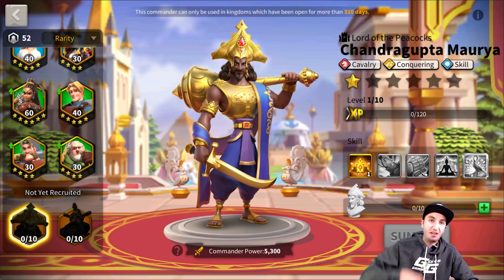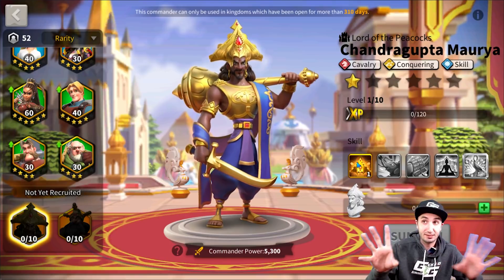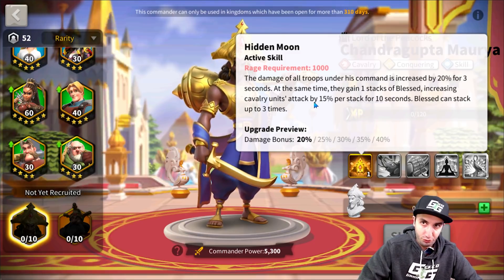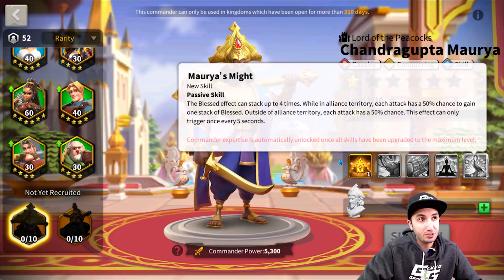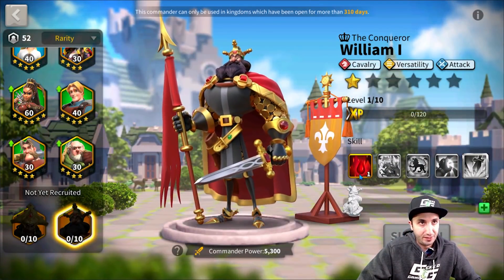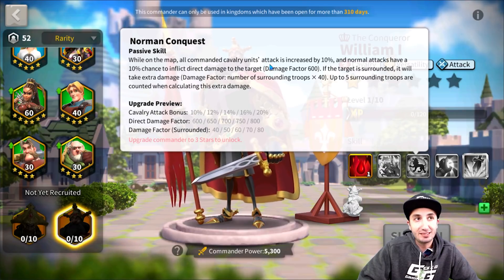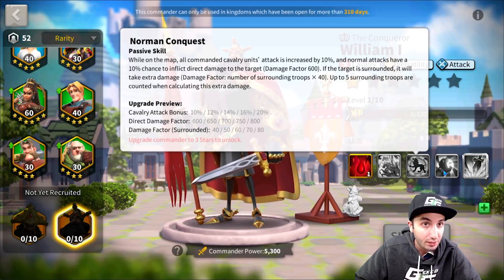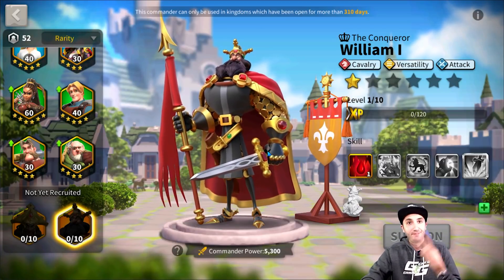ONE OF THESE IS CRAZY GOOD!!! - Rise of Kingdoms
Support Channel by using links below to get your packs!
Apple Gift Cards (US Only)
Google Play Cards (US Only)